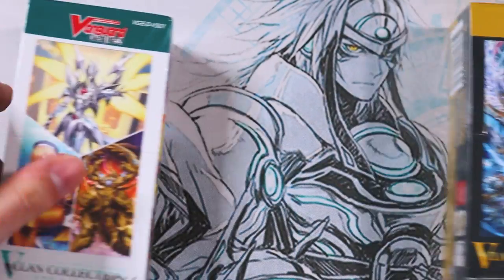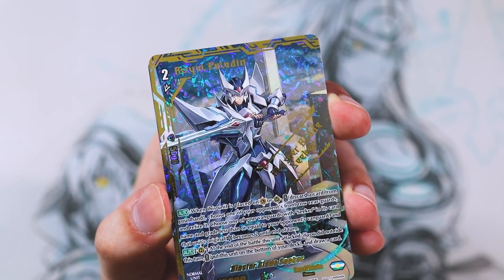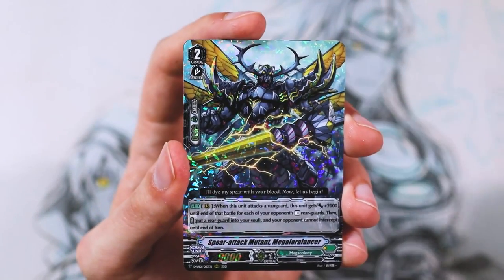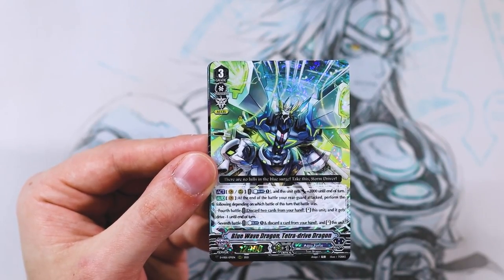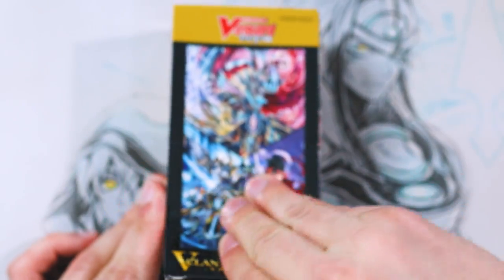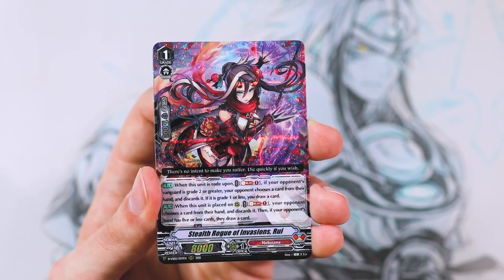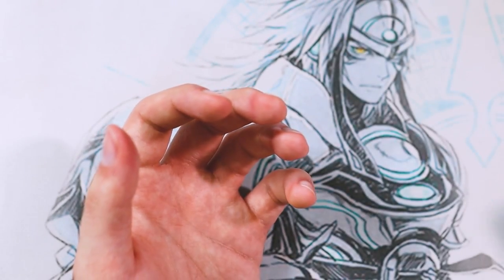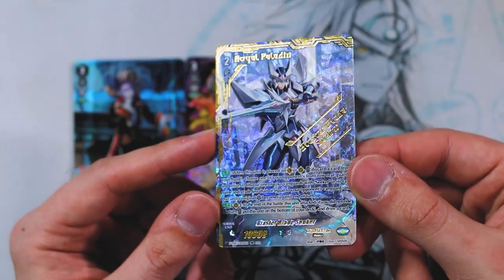Unboxing V Clan Collection Vol. 1 & 2! | Cardfight!! Vanguard Overdress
We got another unboxing for you all! Today we're cracking open some V Premium support and bring back more nostalgia with popular units joining V Series! Enjoy the video!

Into 0:00
Sponsor 0:38
Vol 1 1:20
Vol 2 33:10
Last Thoughts 57:40
Outro 58:12